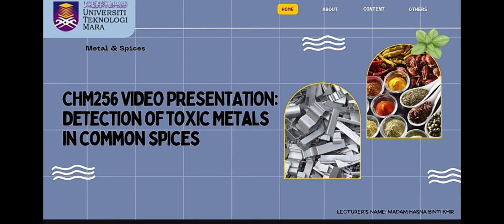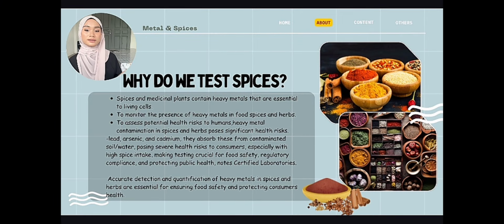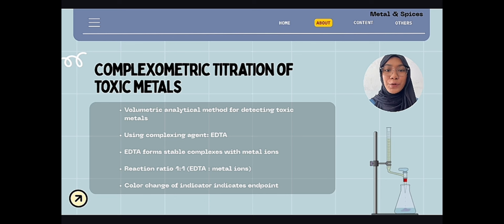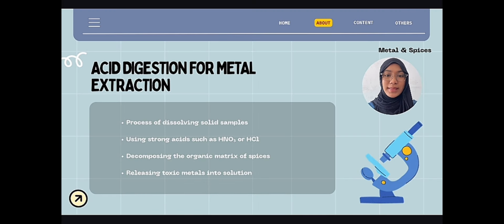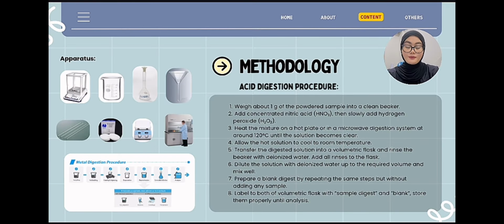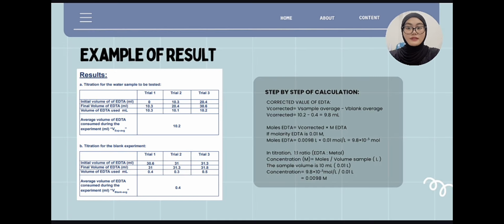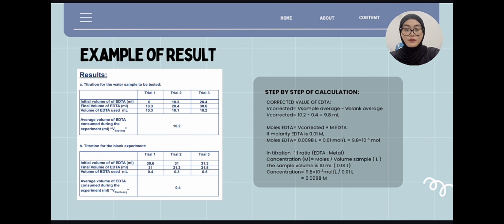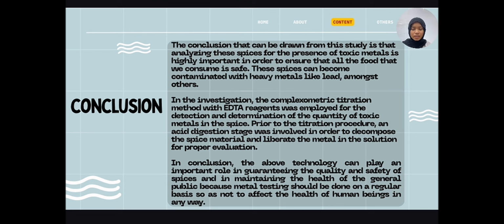CHM256 VID PRESENTATION: DETECTION OF TOXIC METALS IN COMMON SPICES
This video was created as part of our course assignment which is Analytical Chemistry subject! The purpose of this video is to present and explain the topic “Detection of Toxic Metals in Common Spices.” It discusses the presence of toxic metals such as lead, cadmium, and arsenic in commonly used spices, as well as their potential effects on food safety and human health.

We would like to sincerely thank everyone who took the time to watch and support this presentation. Your attention and feedback are greatly appreciated and have helped us complete this assignment successfully.